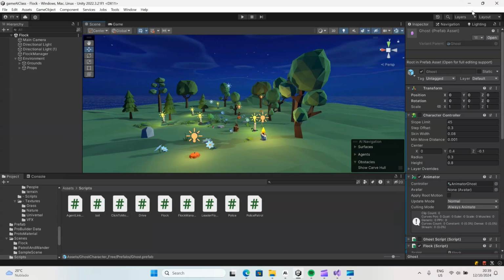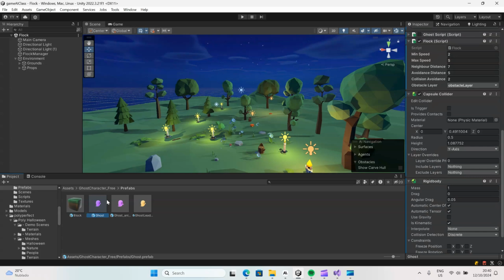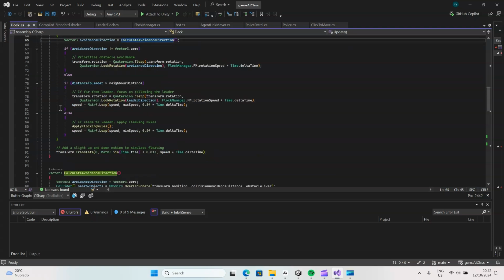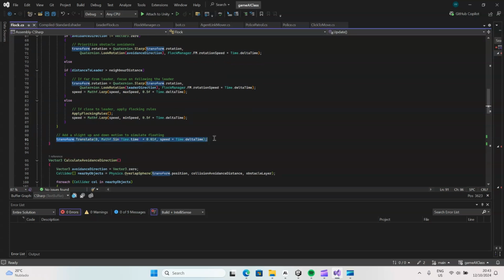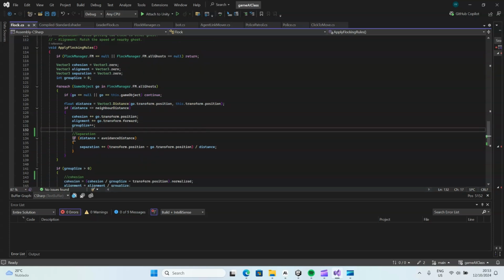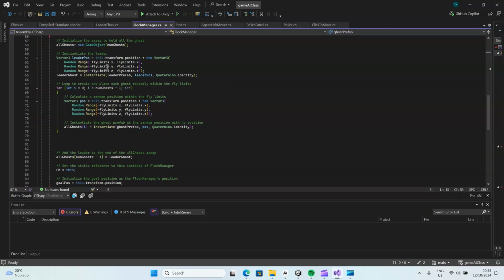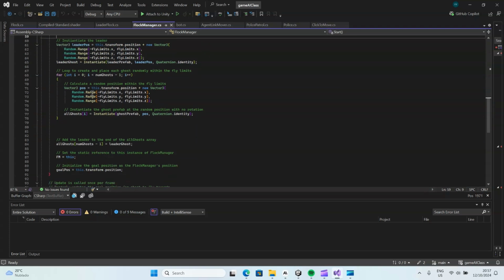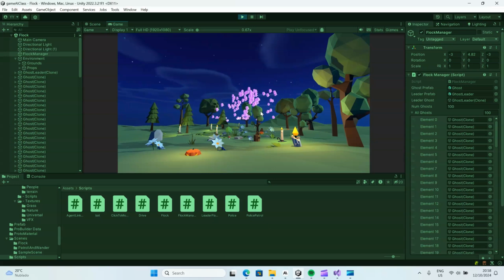Unity AI Flocking For My Uni Assignment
It's for school Nobody watch it